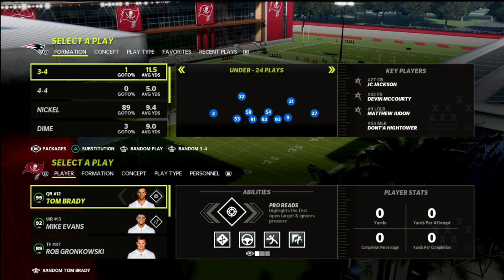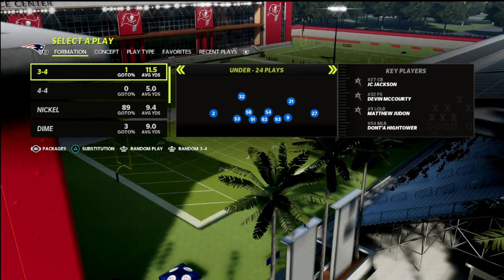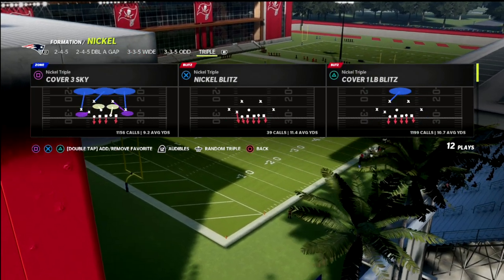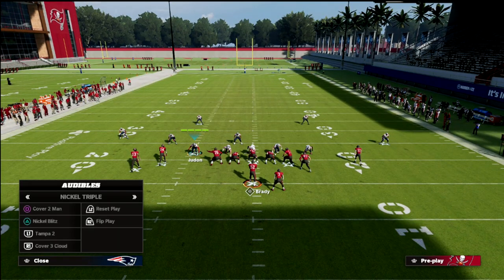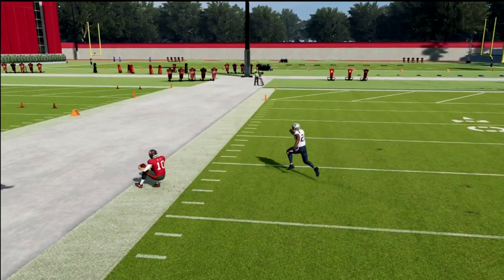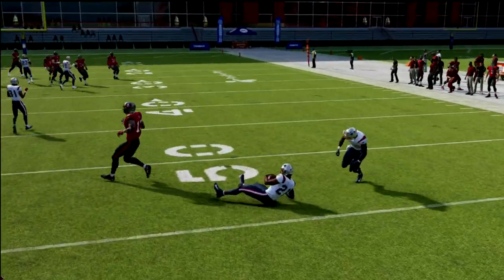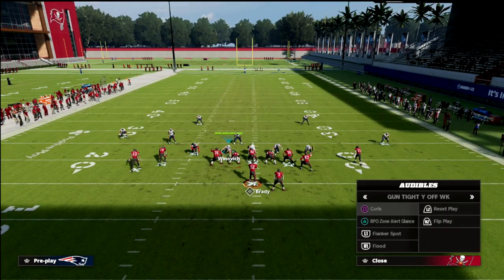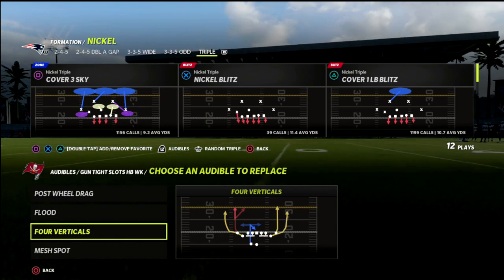How To Run Cover 6 In Madden 22| 2x2 Compression DEFENSE